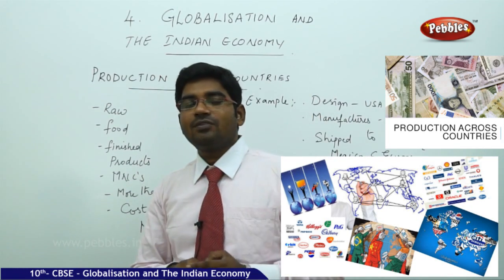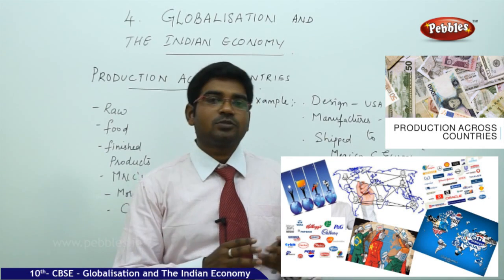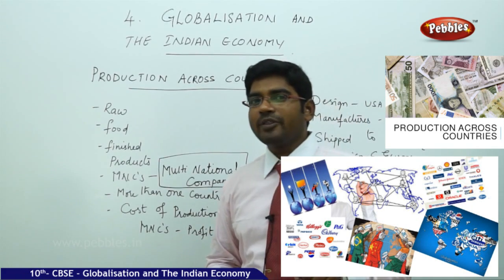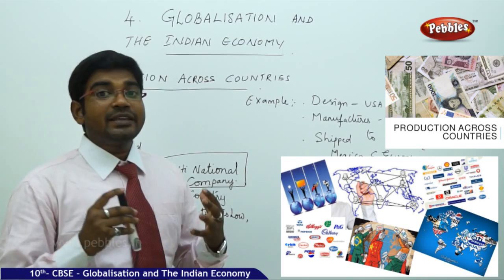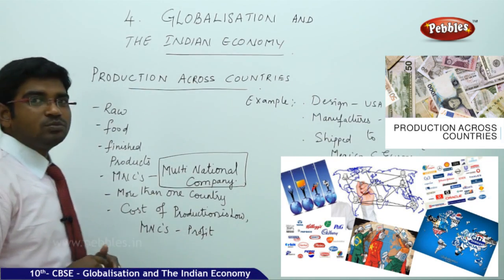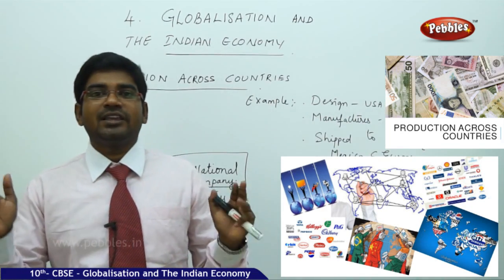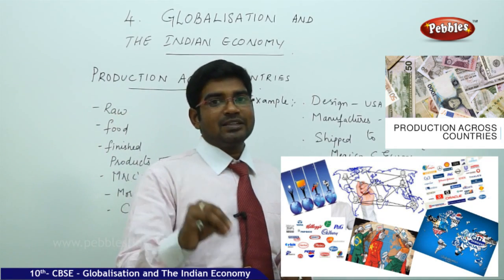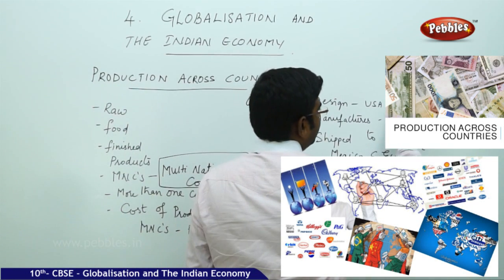Globalisation and the Indian Economy- Class 10th CBSE Social Studies Syllabus Live Videos